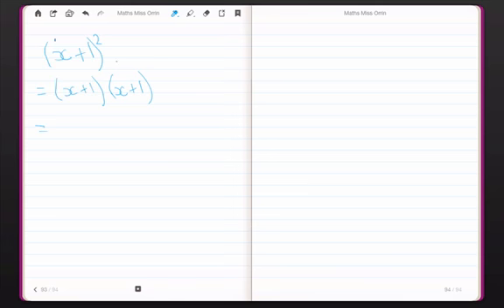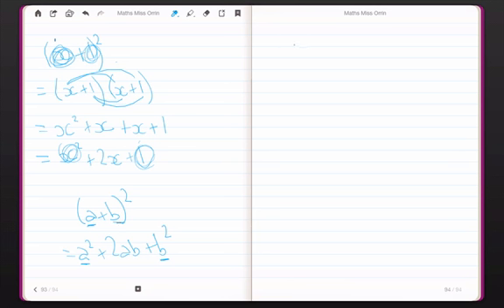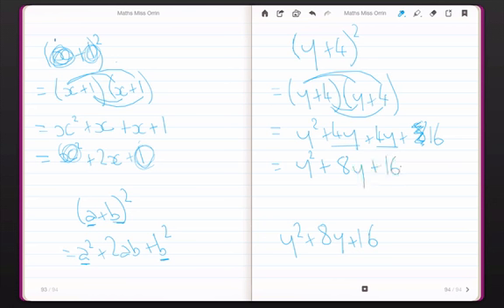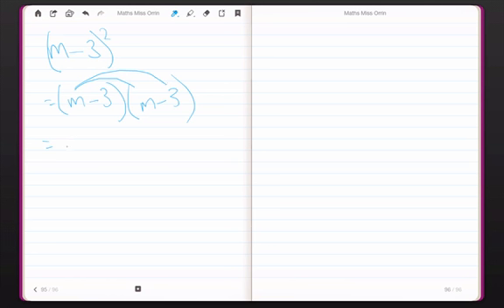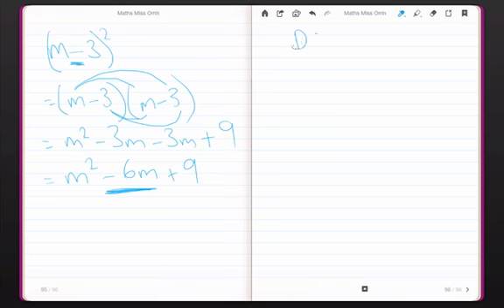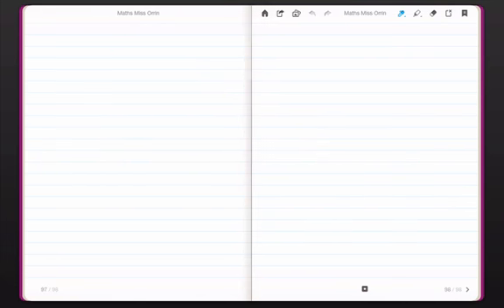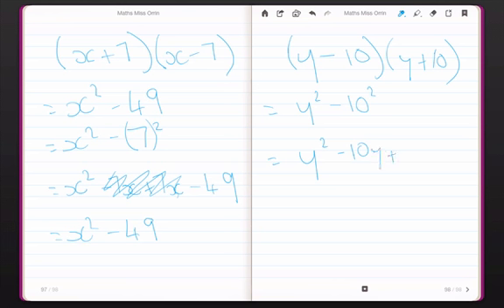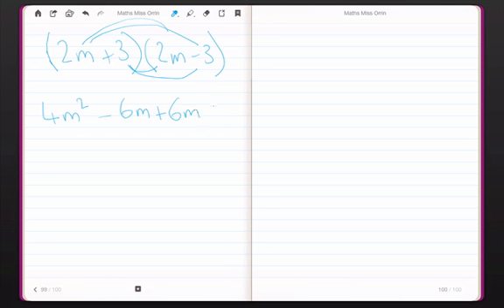Year 9 expanding & factorising 2